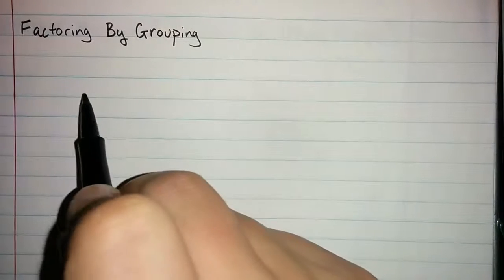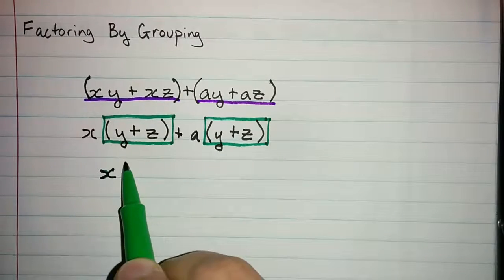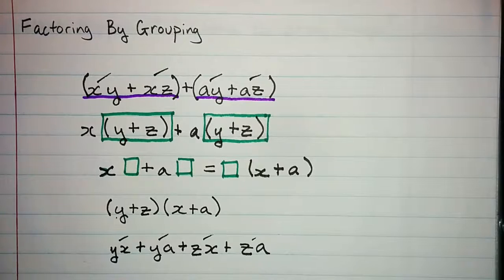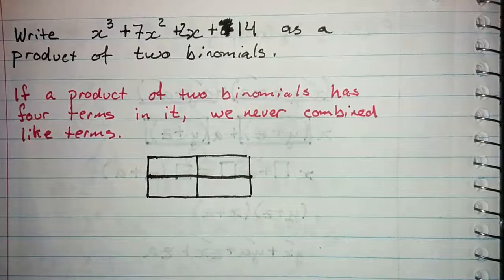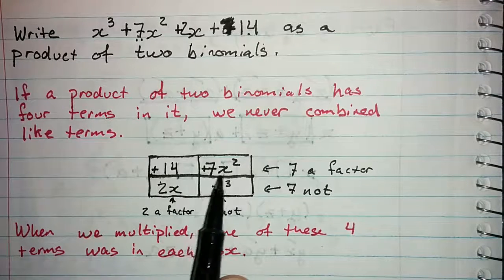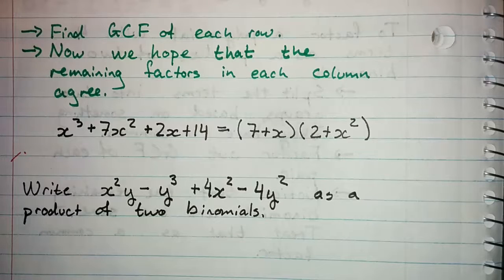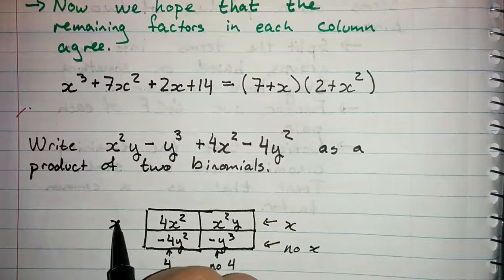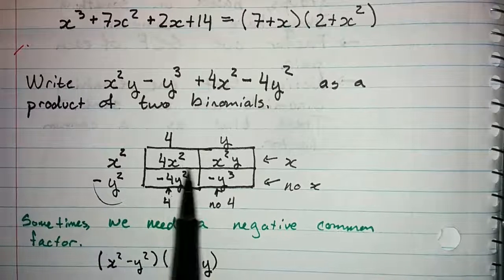2.7.1 - Factoring by Grouping